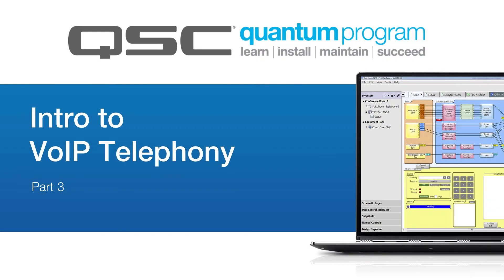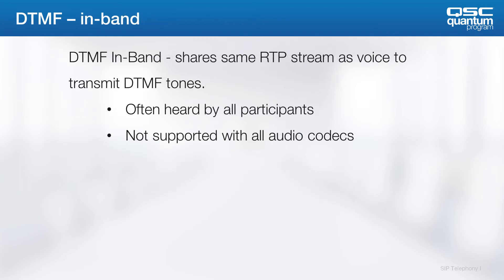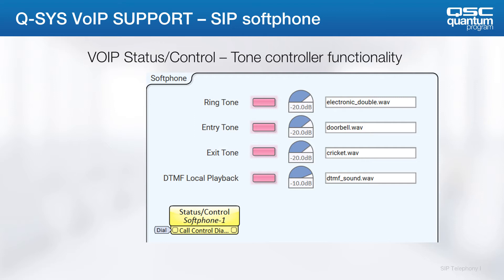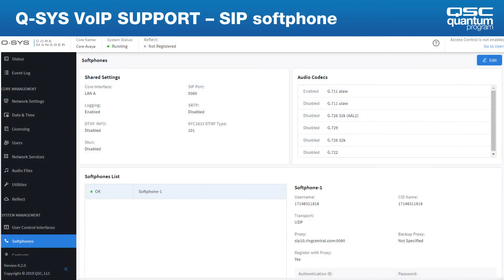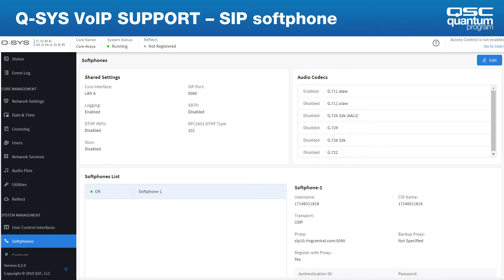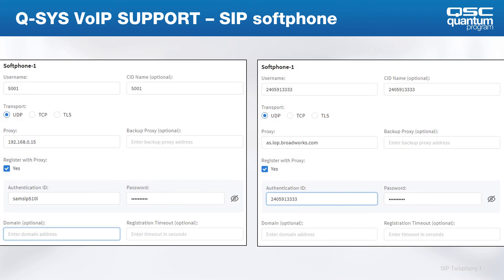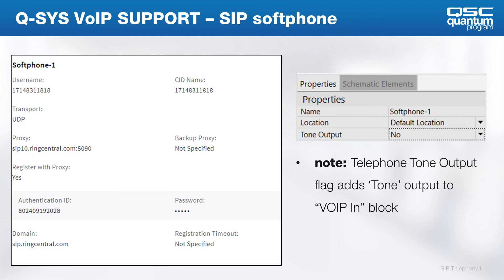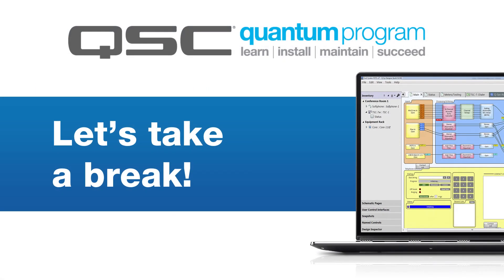Intro to VoIP Telephony - Part 3 (QSC Quantum)